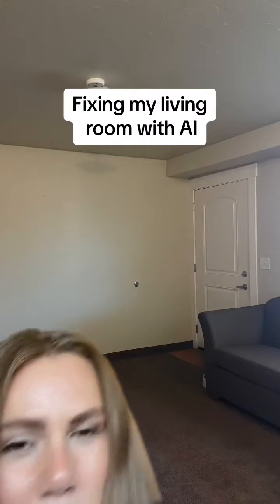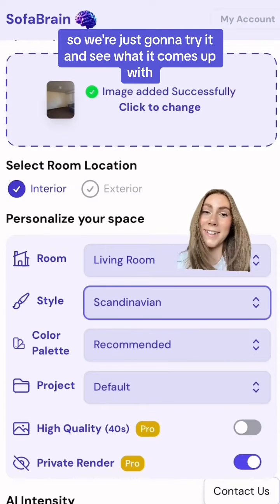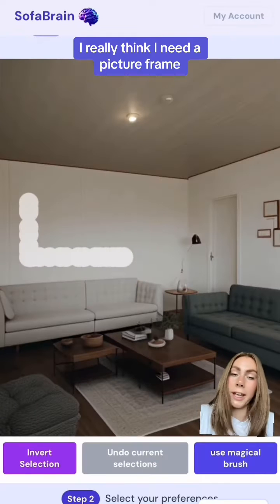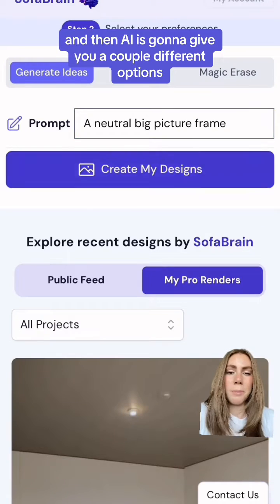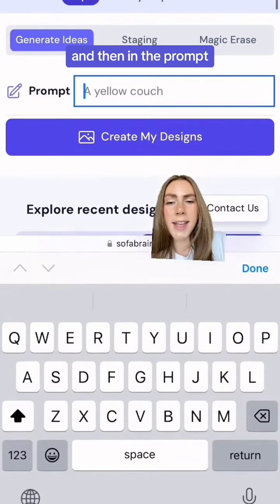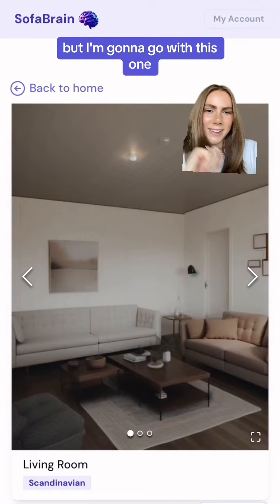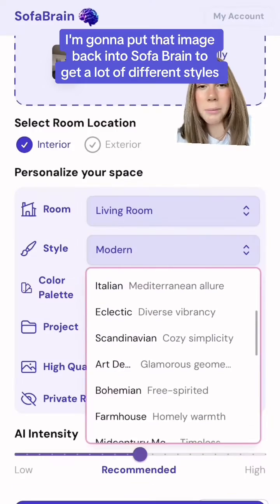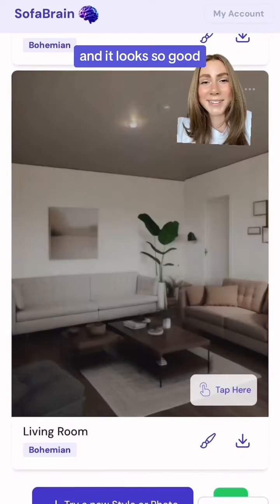AI Design Your Interior | Get Inspirational Ideas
AI design your interiors and the outdoor areas of your home! I’m using in this video to show you an in-depth living room design session.

Artificial intelligence has taken huge leaps over the past year and SofaBrain makes it incredibly easy to  transform your spaces.

Save thousands of dollars on interior designers and get immediate mock-ups of what your room can look like with the help of AI!